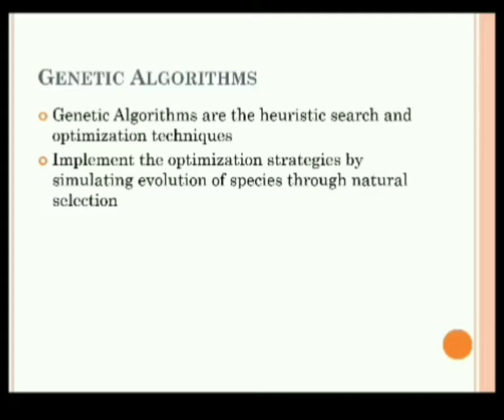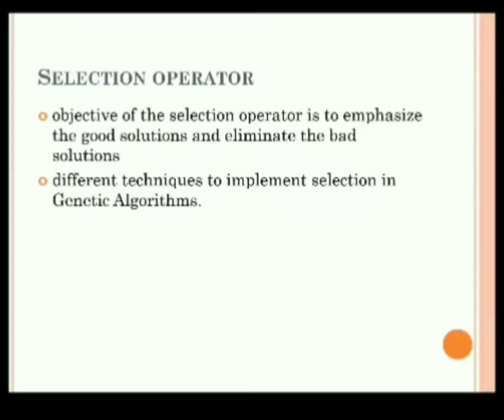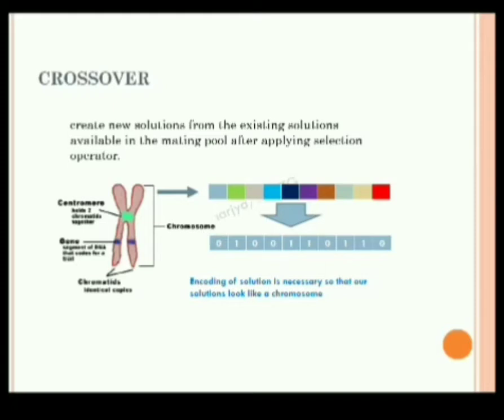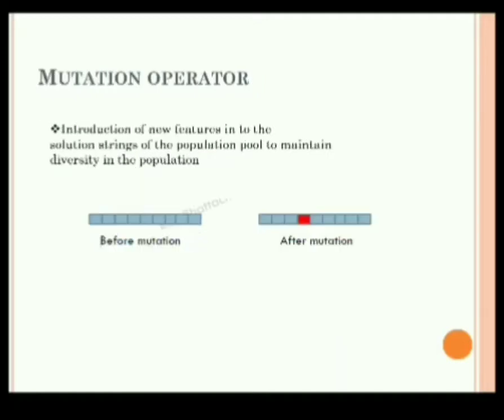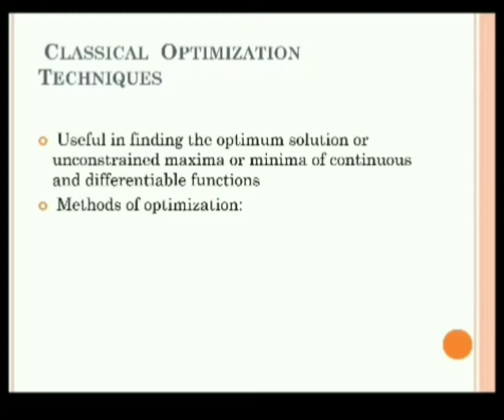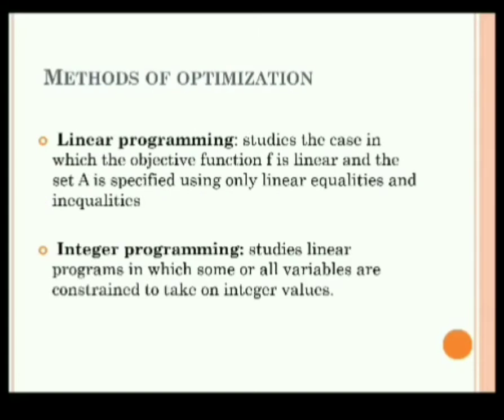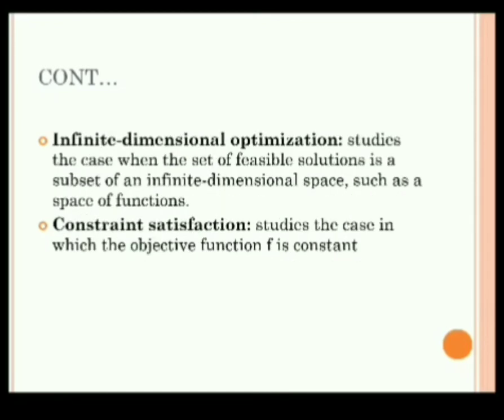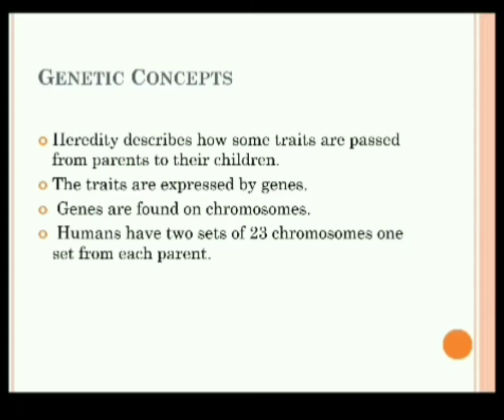5 July 2020